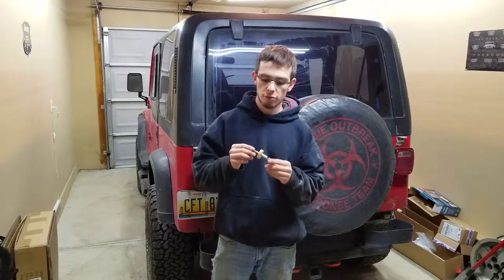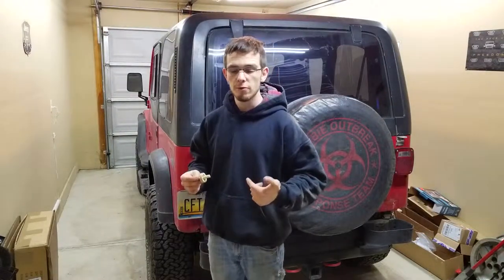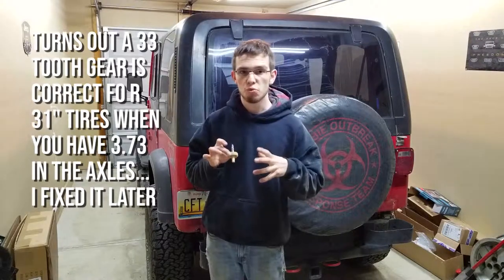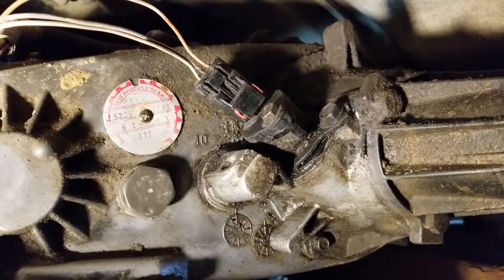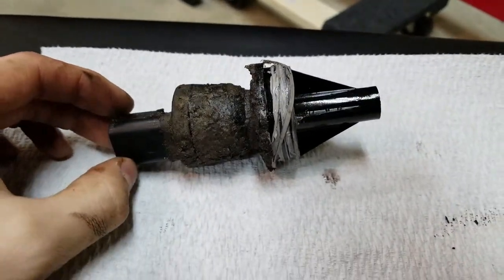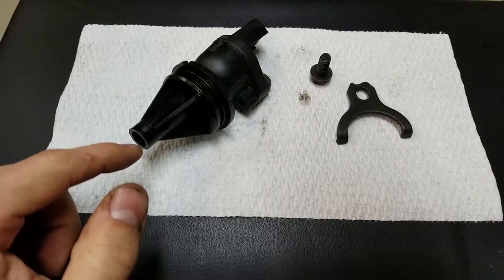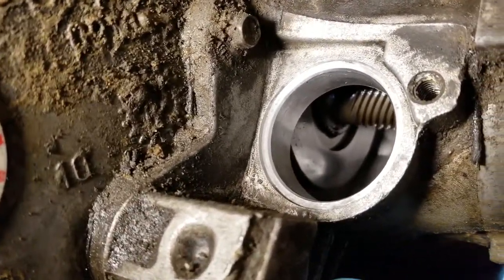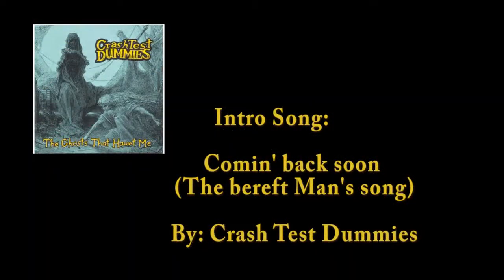Replace the Speedometer Gear in a NP-231 Transfer Case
The only tool you will need is a 13mm or 1/2" Wrench

O-ring (paid link):
Jeep NP231J Transfercase 33 Tooth "Short" Speedometer Gear (paid link):
Jeep NP231J Transfercase 32 Tooth "Short" Speedometer Gear (paid link):